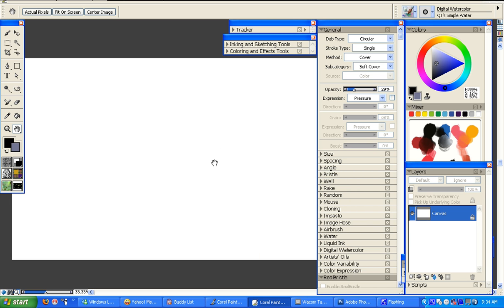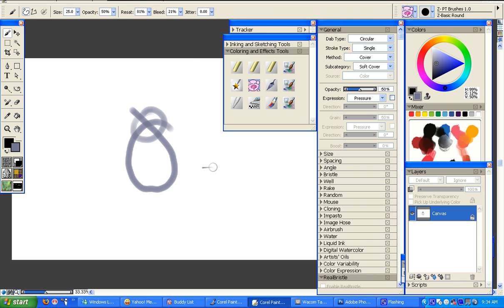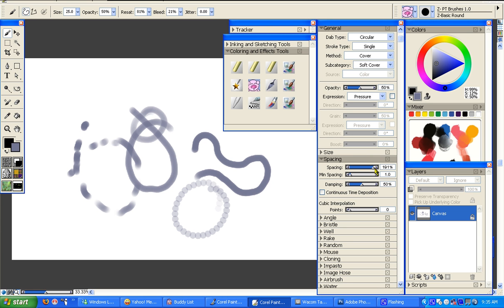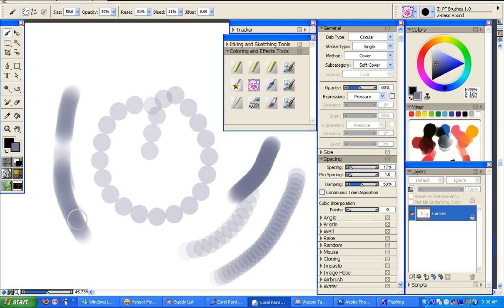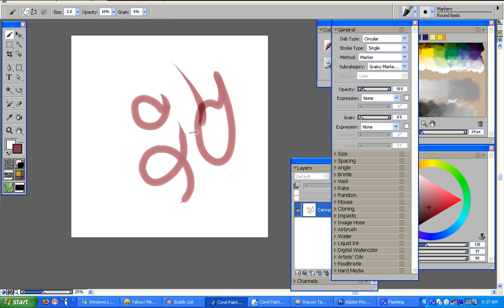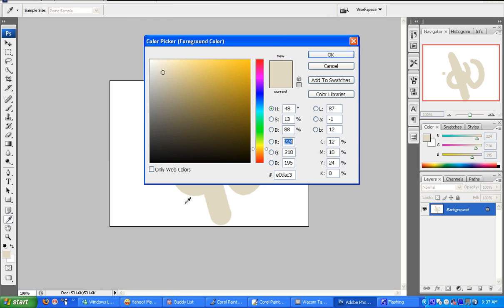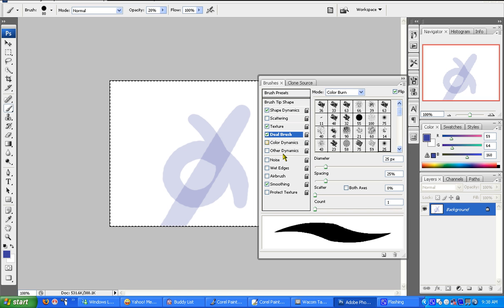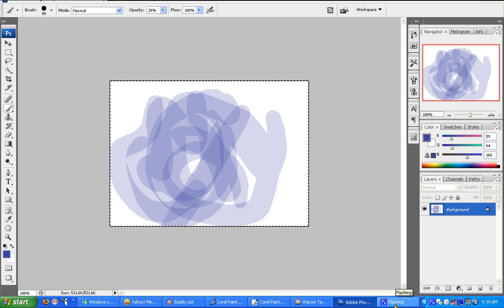Simple show of Painter Opacity Vs Photoshop Opacity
Another one of these, mostly to show a distinct difference people don't understand when I try explaining to them the difference between Painter and Photoshop's opacity methods.